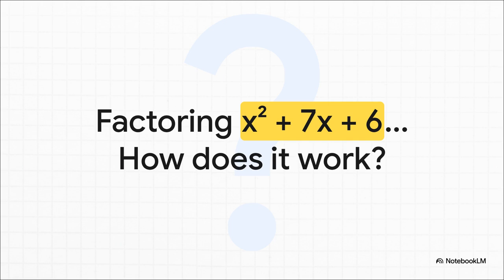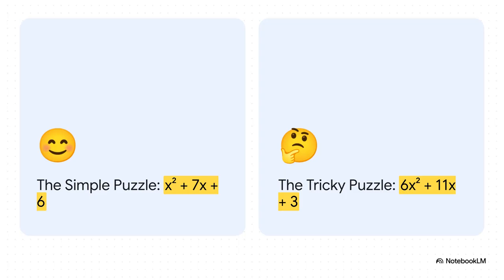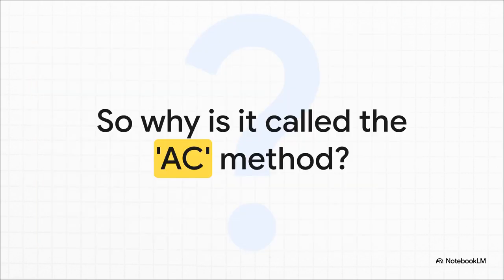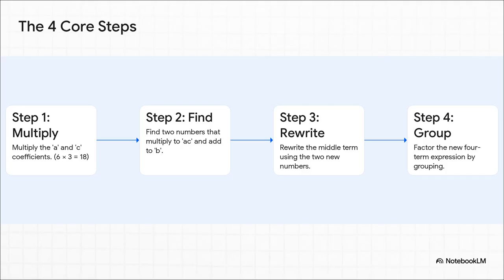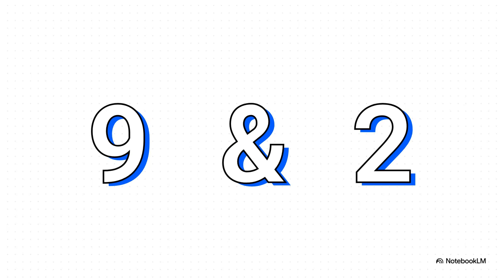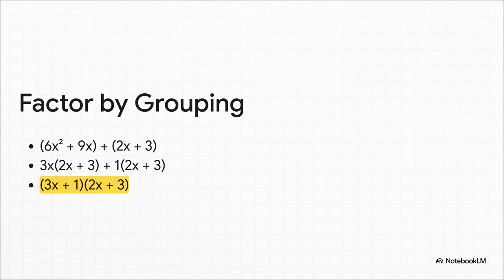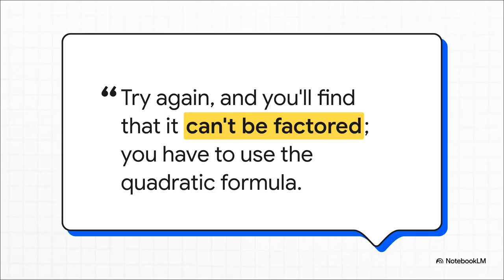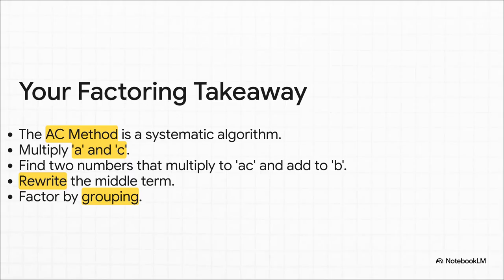Factoring Quadratic Equations: Reverse FOIL – What Does It Mean?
Factoring quadratic equations often feels like one of the biggest hurdles in algebra. Students get stuck trying to find the right pair of numbers, and many wonder if there’s a shortcut that actually works. That’s where the Reverse FOIL Method comes in — but what does it mean, and how can you use it to factor quadratics quickly and correctly?

In this video, we break down factoring quadratic equations using the reverse FOIL method in a simple, step-by-step way. Whether you’re in high school, college, or just brushing up on your math skills, you’ll discover how this method takes the guesswork out of factoring. We’ll show you not just how to apply the method, but also why it works — so you truly understand the math behind it.

✅ Perfect for:

Algebra students preparing for tests and exams.

Teachers looking for a clear explanation to share with their classes.

Anyone wanting to strengthen their problem-solving skills in math.

So, grab a notebook, pause and rewind as needed, and work through the examples with us. By practicing reverse FOIL, you’ll not only improve your algebra skills but also gain the confidence to tackle more advanced math concepts in the future.